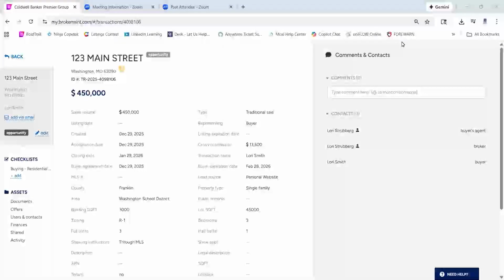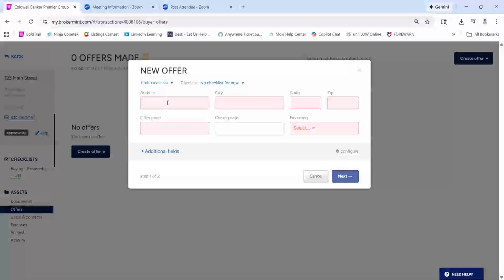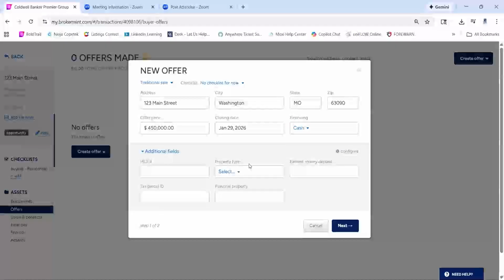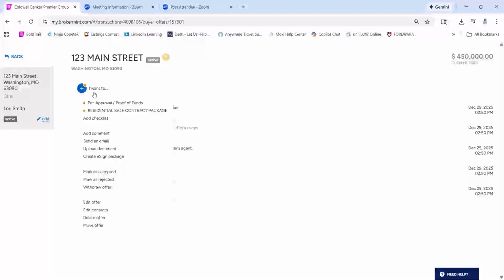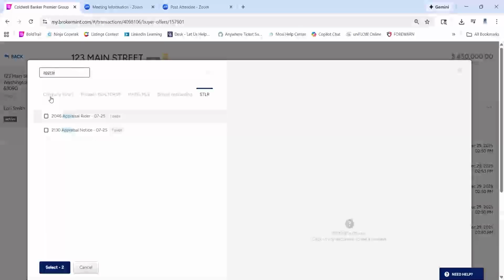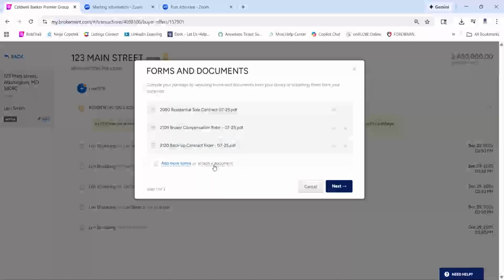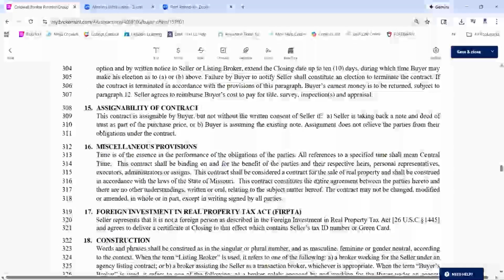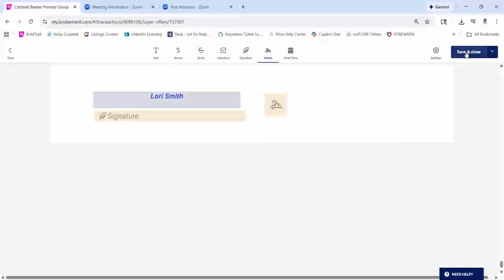BoldTrail Tutorial: Creating Offers & Adding Documents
In this step-by-step training video, you’ll learn how to create, manage, and send a real estate offer from within an active transaction. The video walks through the full offer-creation process, starting with opening an existing transaction and navigating to the Offers section. You’ll see how to add users and contacts at any point during the transaction, including how to properly mark contacts as private.

The tutorial covers creating a new offer from scratch, entering property details, selecting financing terms, setting the closing date, and adding earnest money. You’ll also learn how to apply the correct checklist, add or remove required forms, and build a complete Residential Sale Contract package.

The video demonstrates how to upload supporting documents such as pre-approval letters, seller disclosures, lead-based paint disclosures, and additional addenda or writers. You’ll see how to select the appropriate forms for different scenarios, including cash offers and alternate contract writers.

Finally, the walkthrough shows how to review and complete document fields, edit text directly within forms, add signatures and initials, assign fields to the correct parties, and either save the offer for later or send it immediately for eSignature. This training is designed to help agents confidently create accurate, complete offers and streamline the transaction process from start to finish.